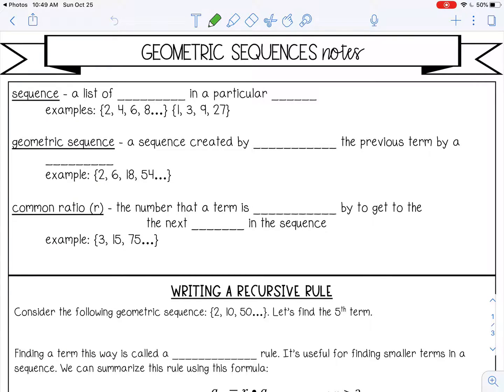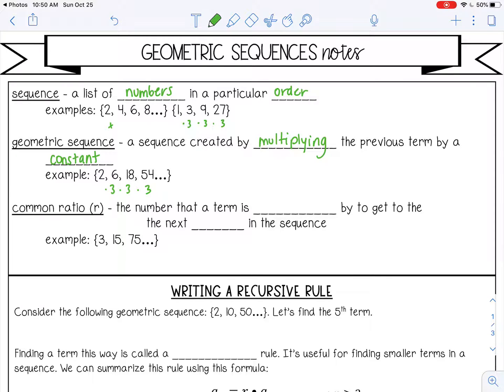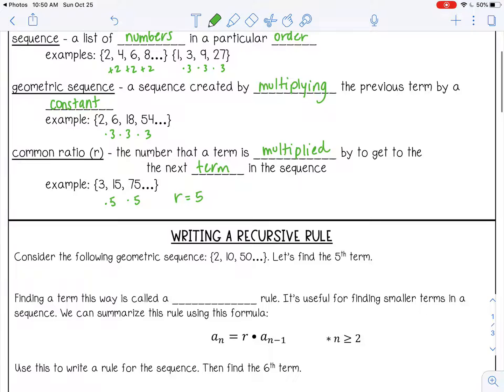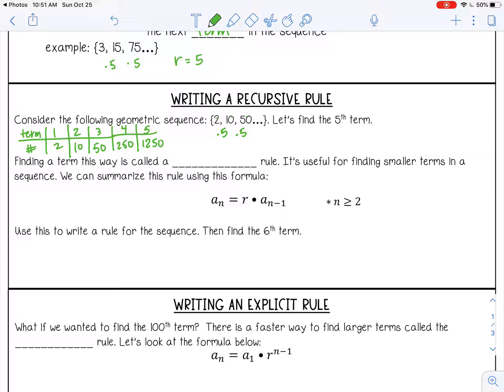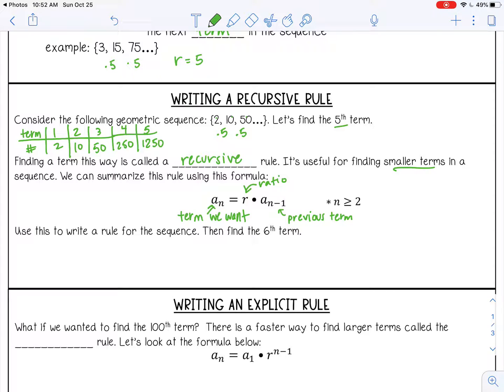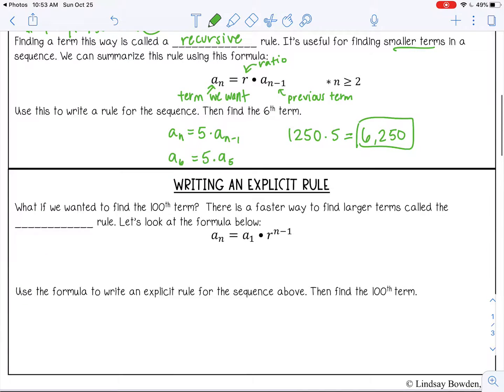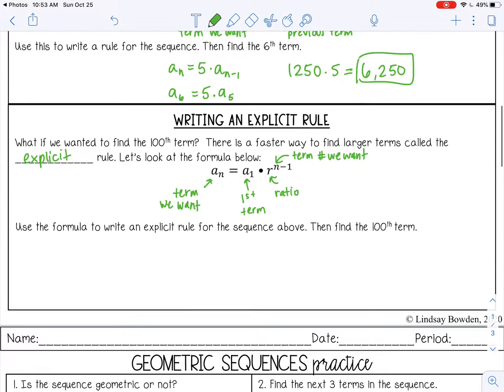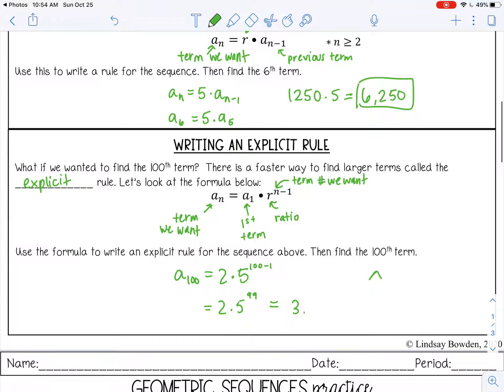Geometric Sequences Lesson for High School Algebra 1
🎥 Welcome to the Geometric Sequences Lesson!
In this video, we’ll explore the concept of geometric sequences, including how to find specific terms and write formulas for them. You’ll get step-by-step guidance on understanding the common ratio and how to apply it to solve problems.

🔑 What you'll learn:
✔ Understanding geometric sequences
✔ How to find terms in a geometric sequence
✔ Writing formulas for geometric sequences